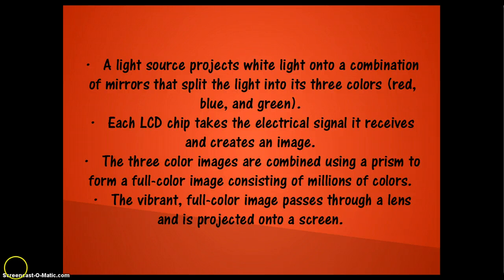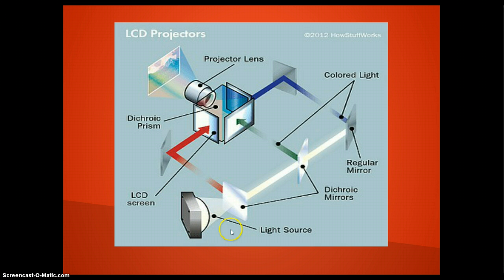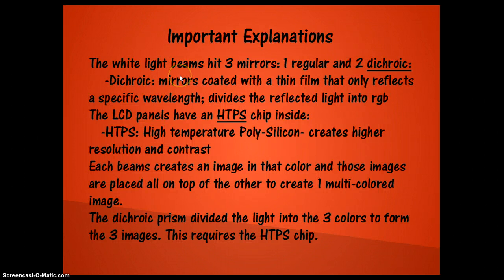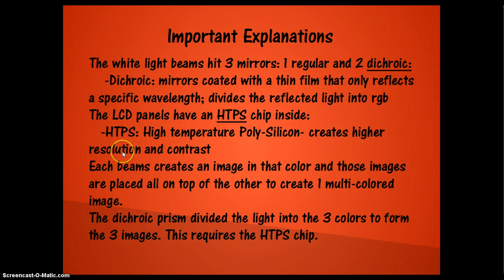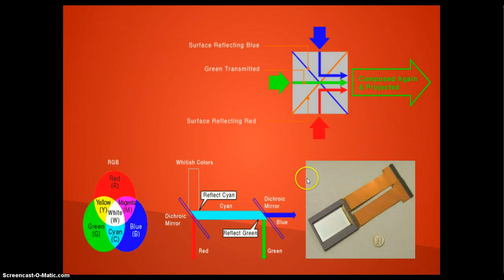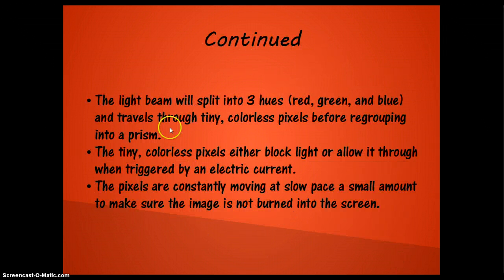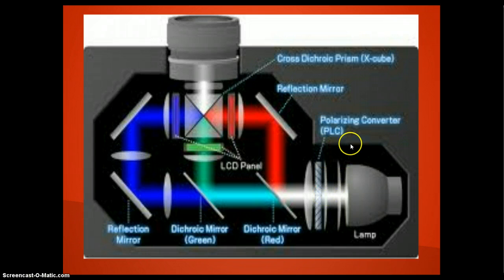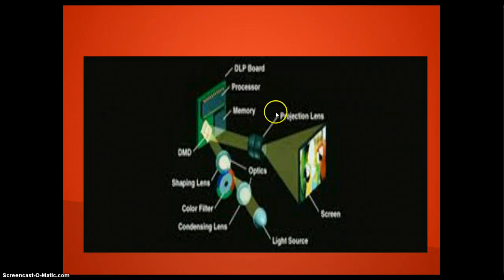LCD Projectors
An overview of how most LCD projectors operate. I used